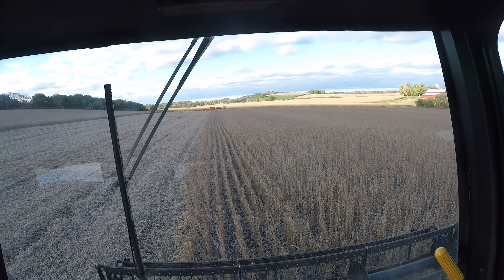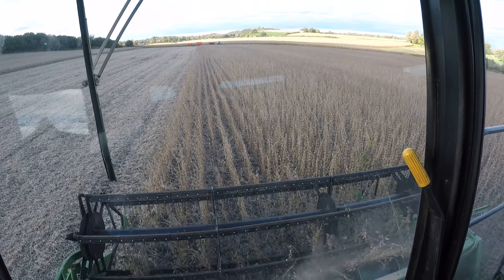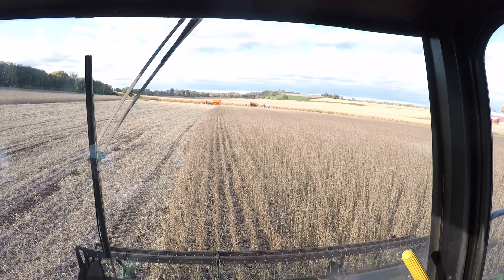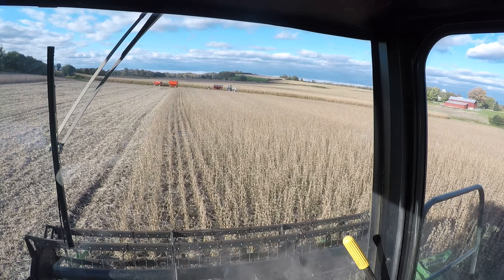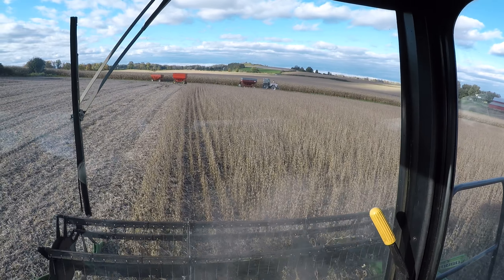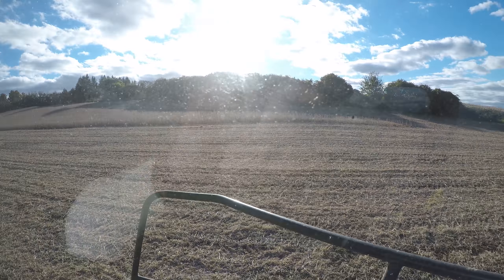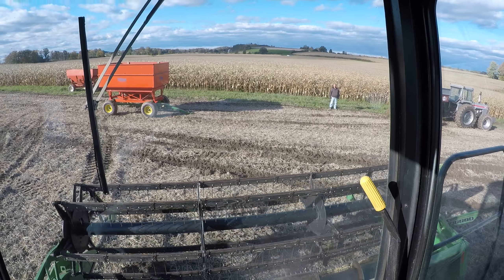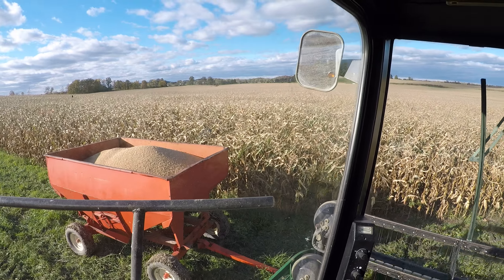JD 6620 Titan II combining soybean 10.18.18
CNY Soybean Harvest